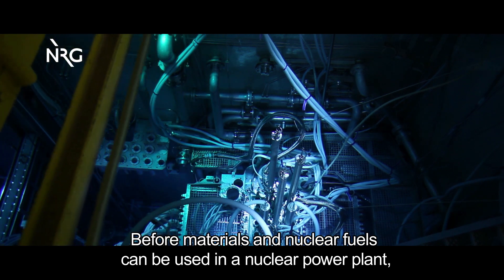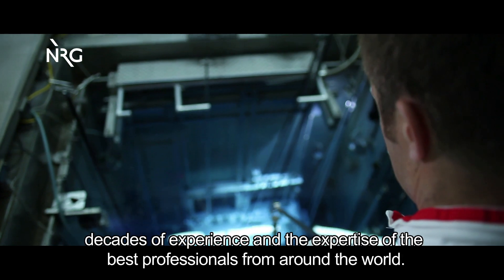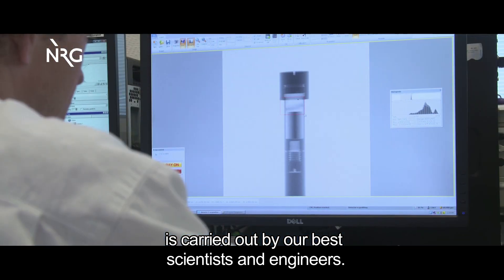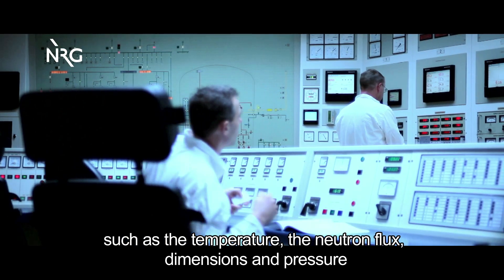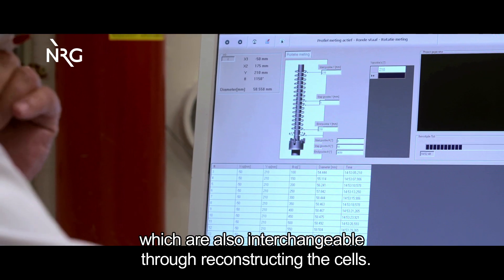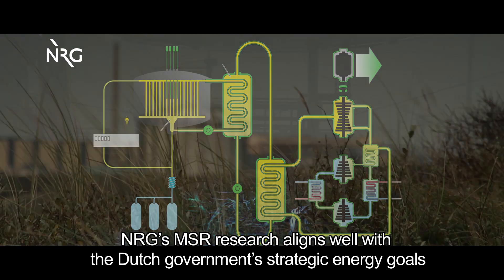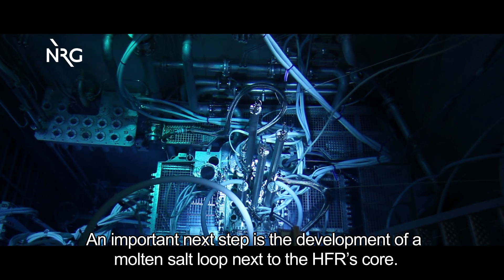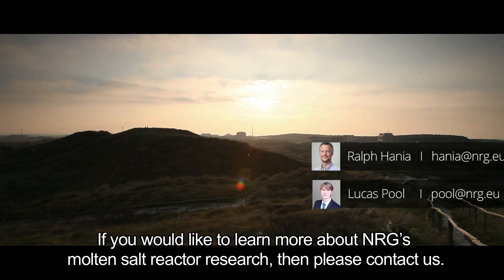Molten Salt Reactor Research at NRG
The Nuclear Research and Consultancy Group (NRG) conducts research into Thorium/Molten Salt Reactors. The unique combination of facilities at our site in Petten, the Netherlands, enables us to provide crucial support to the international effort to develop this promising technology.